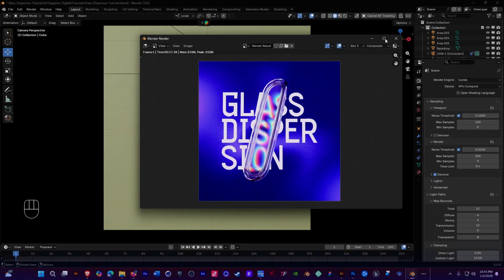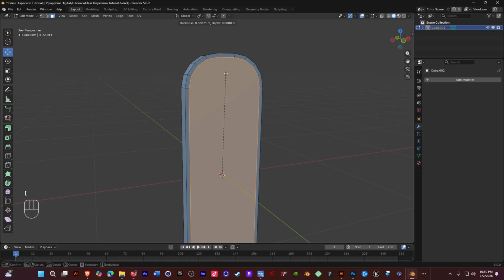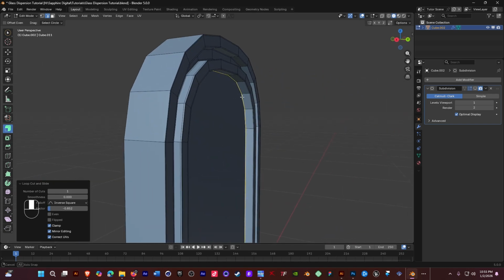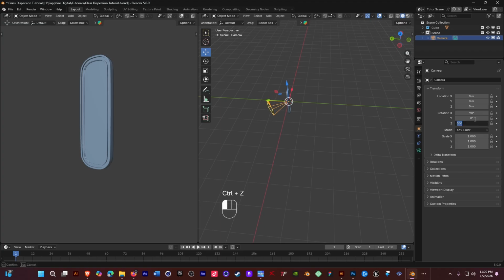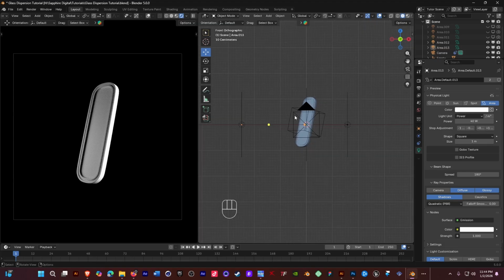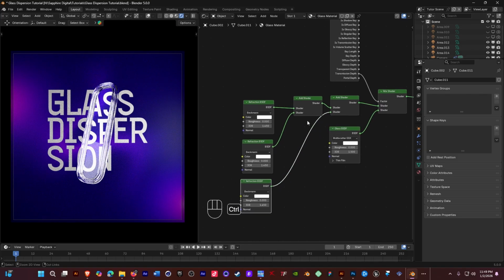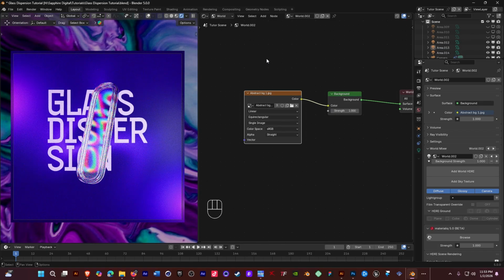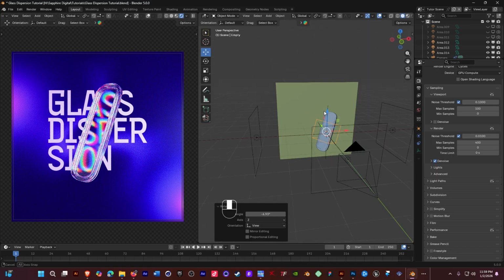Create Realistic Glass Dispersion Poster in Blender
Today's "blender tutorials" guide you through creating an amazing glass dispersion effect. This is perfect for "blender for beginners" looking to experiment with advanced rendering. We'll cover setting up a "blender transparent material" and achieving realistic "refraction" and "dispersion" to make your renders shine.

Time Stamps

00:22 - 0:27 - Intro
14:20 - 17:59 - Adding Camera & Constraints
18:25 - 20:40 - Setting up Lights & Backdrop
20:53 - 26:28 - Adding background and glass material